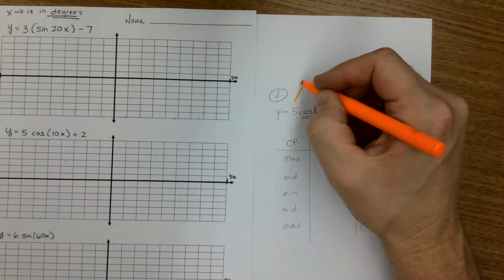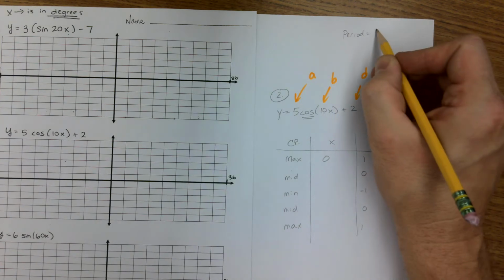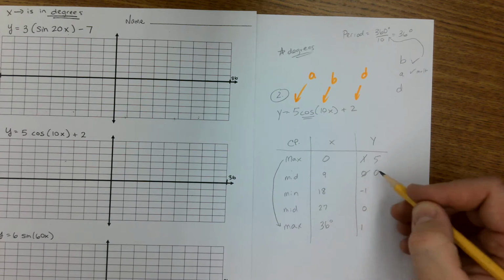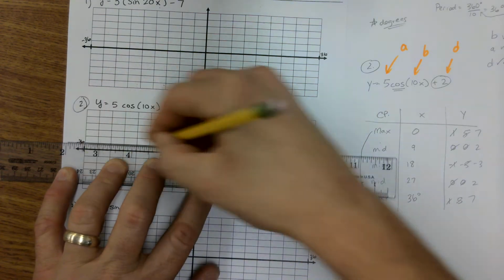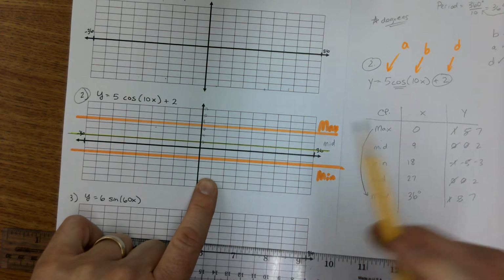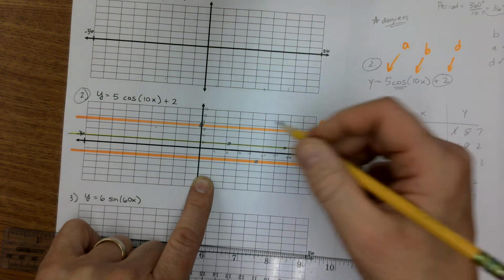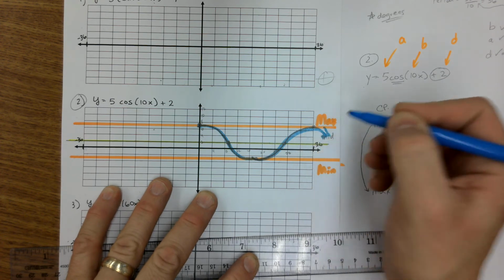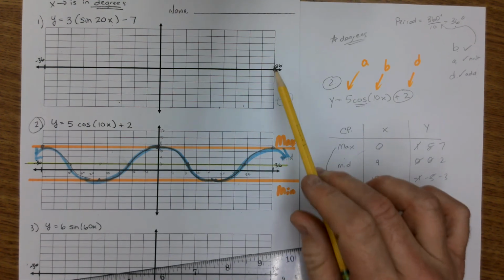Graph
Cosine Graph